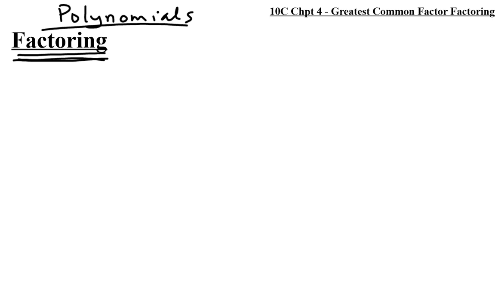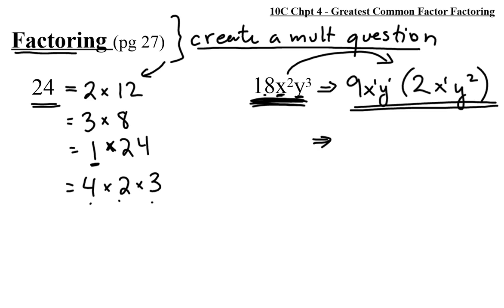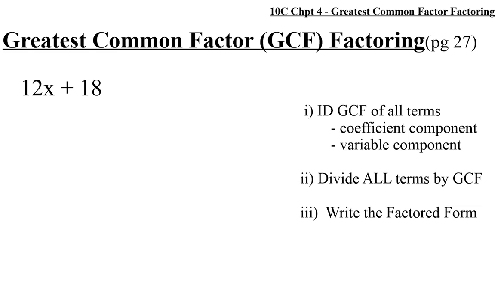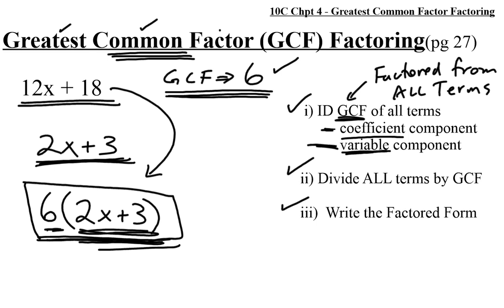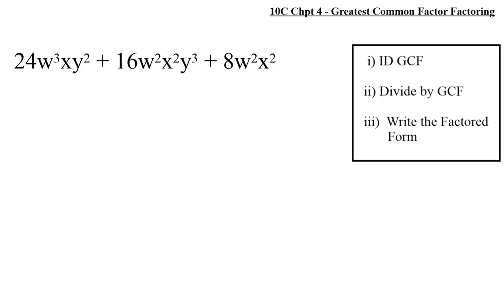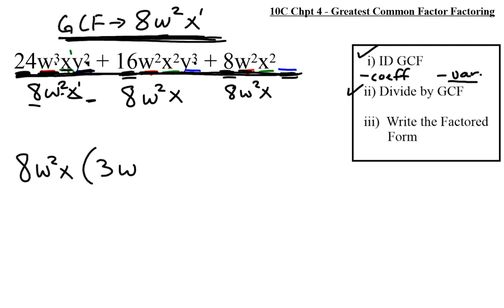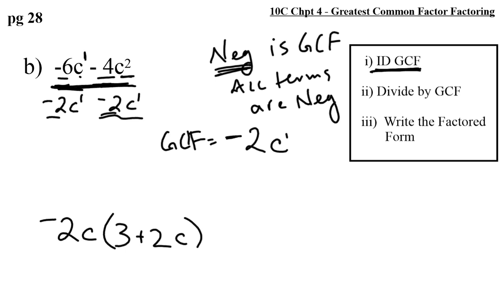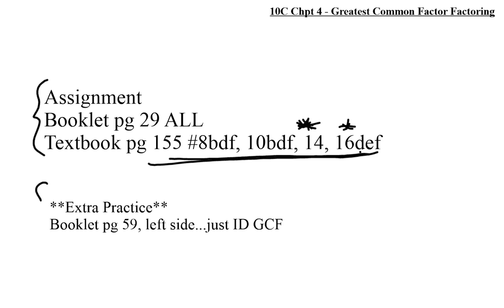10C Chpt 3 L8 Factor Intro and GCF Factoring